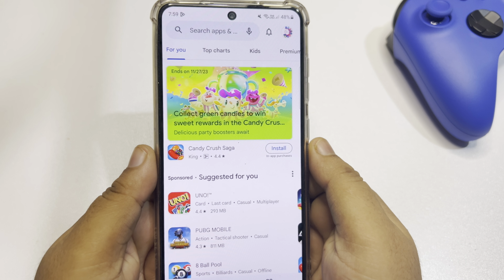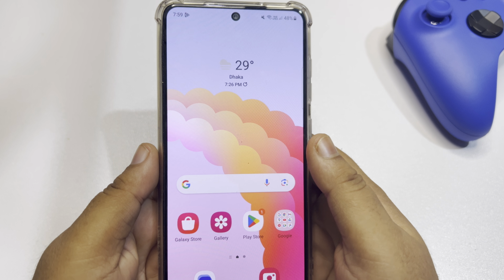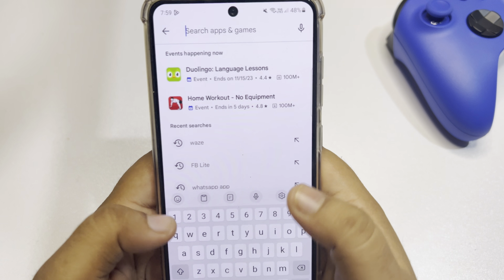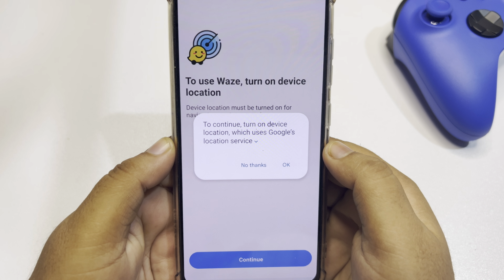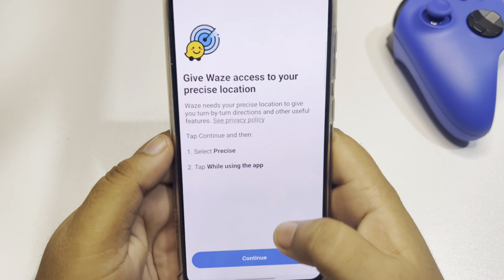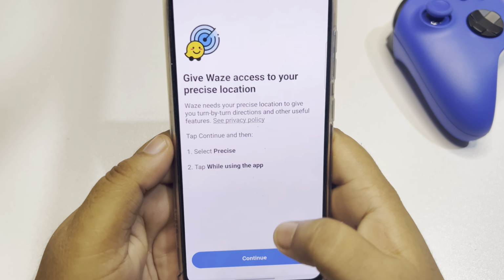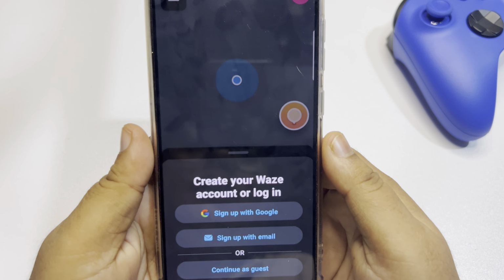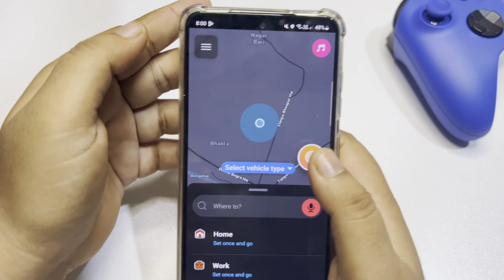How To Create Waze Account 2024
Whether you're a daily commuter looking for the quickest route to work or an adventurer planning a road trip, having a reliable navigation app is crucial to